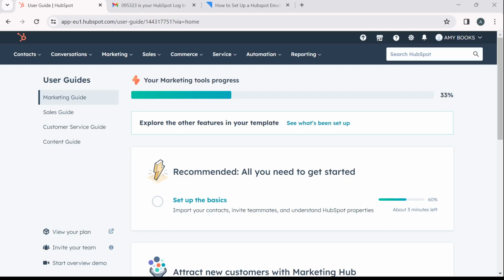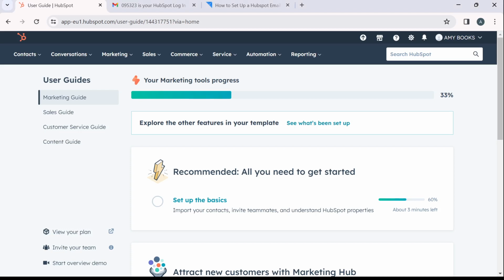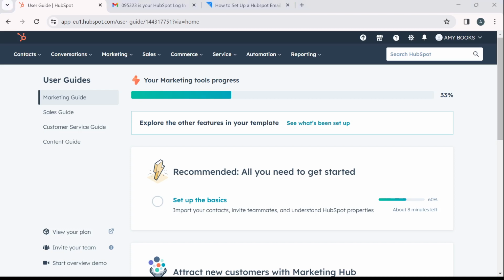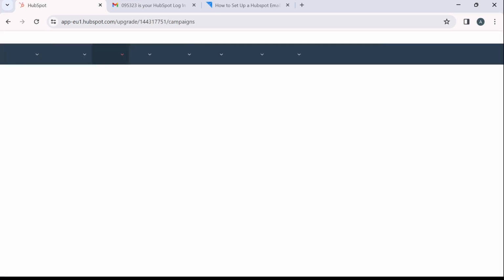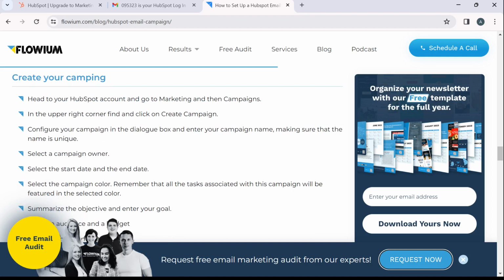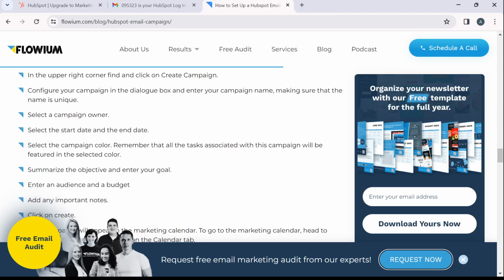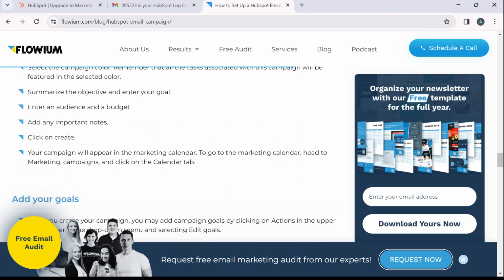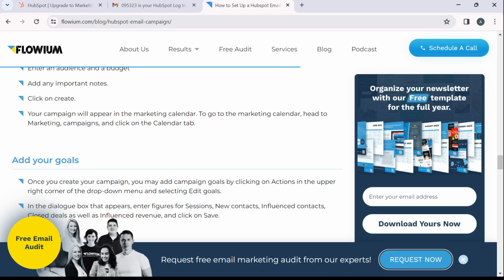How To Create And Manage Email Campaigns In Hubspot Crm (Quick Tutorial)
Today we talk about How To Create And Manage Email Campaigns In Hubspot Crm, so stay until the end of the video to see the full explanation.